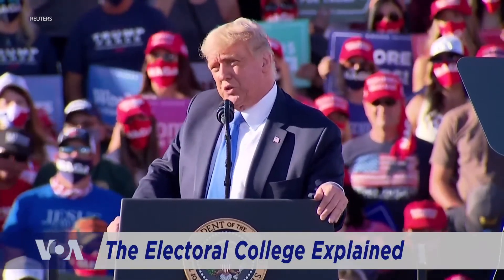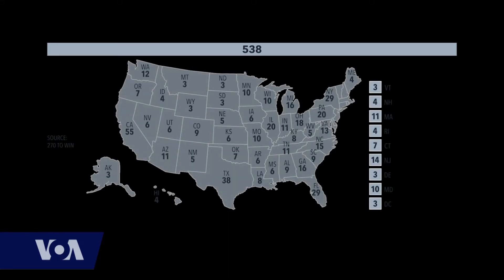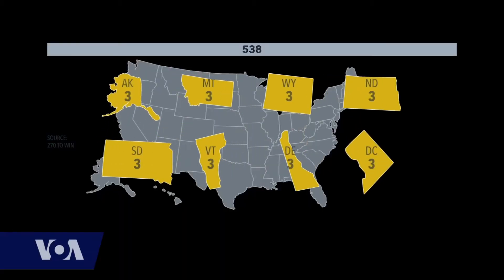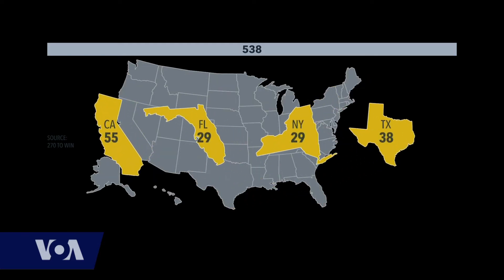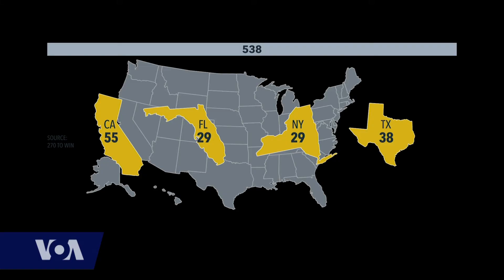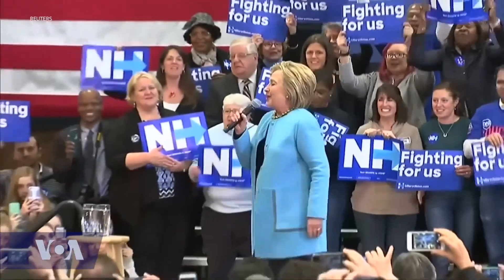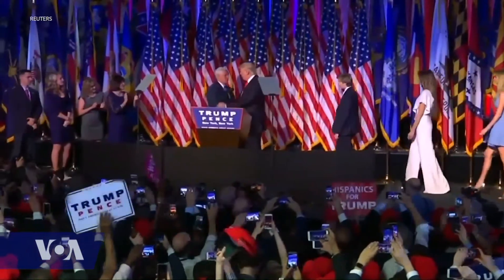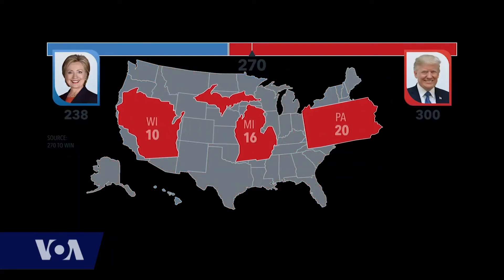The US Electoral College Explained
A key thing about U.S. Presidential elections is that the Electoral
 College determines who wins the White House not the national popular vote. So,
 what is the Electoral College? Why does it exist, and how does it work? VOA’s
 Ayen Bior explains.

For more visit our news site, voaafrica.com

VOA Africa reaches more than 25 million people on the web, social media, radio and television. We deliver Africa related content in English targeted to all 54 countries in Africa and the diaspora. Our programs engage audiences on a wide variety of topics including news, politics, science, technology, health, business, sports, music and entertainment.